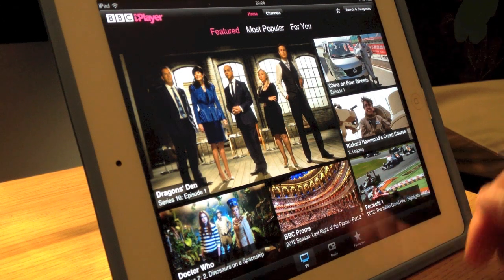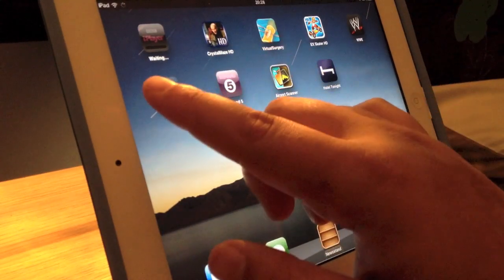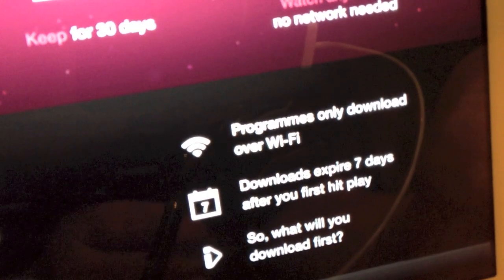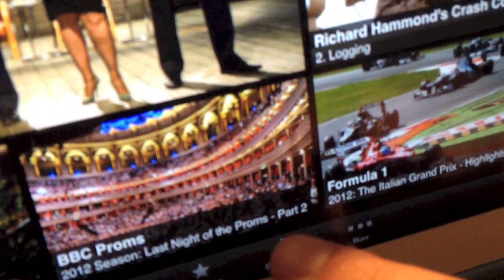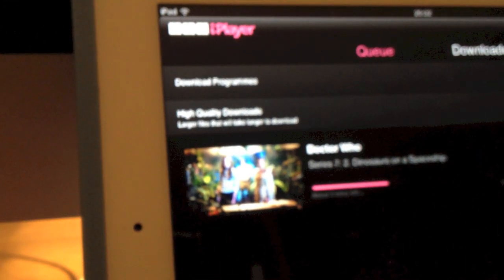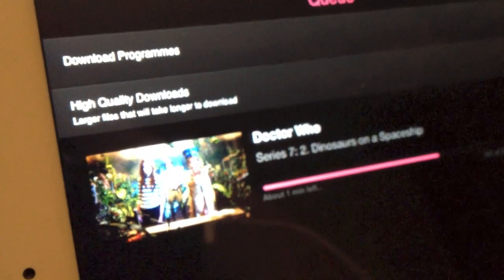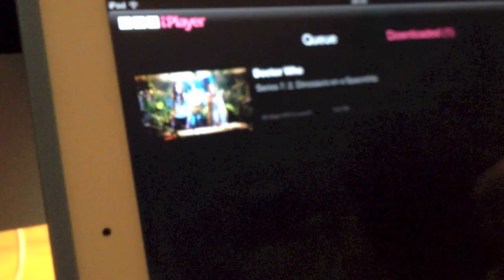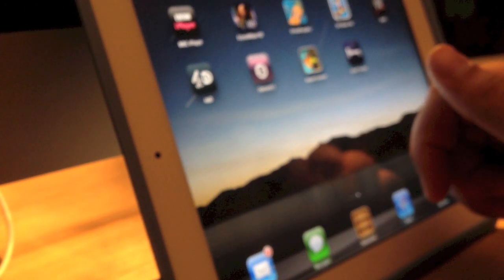BBC iplayer download and watch offline find out how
This video is a App review of the new BBC iplayer showing where can download and store episodes to watch at latter date for 30 days and as start watching you will have 7 days to finish watching your program app is free and in app store now enjoy.